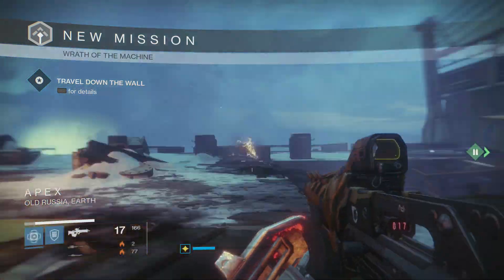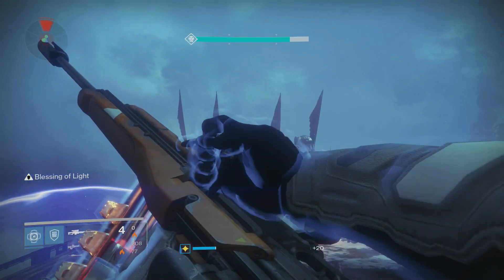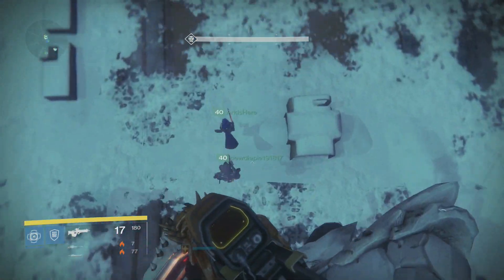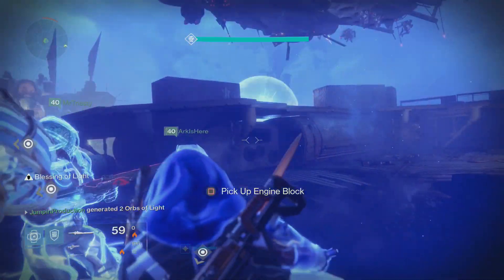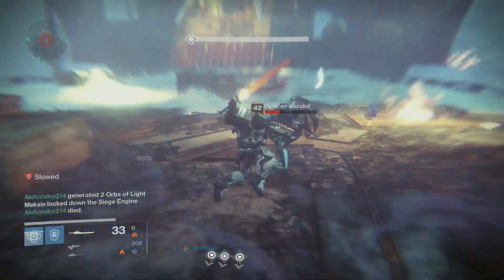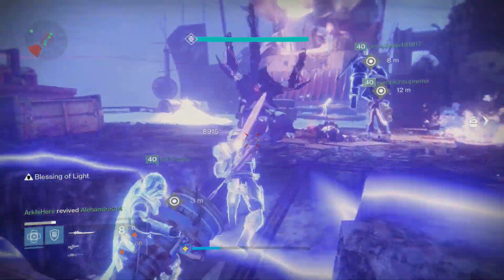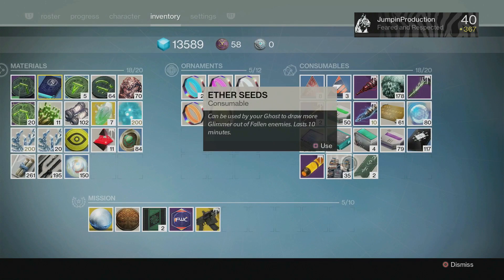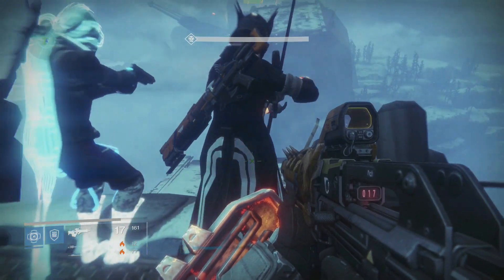Destiny: How to Do the Siege Machine in NEW RAID!